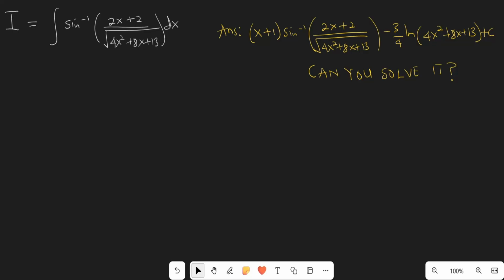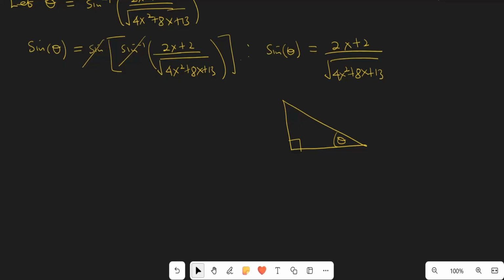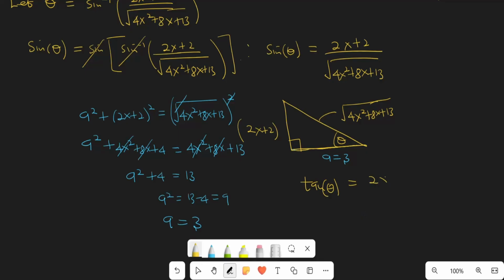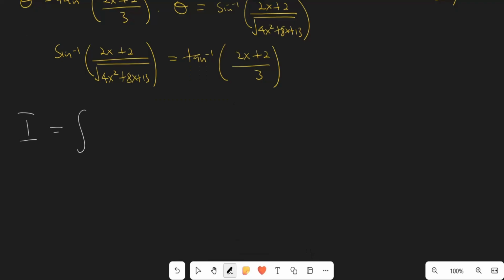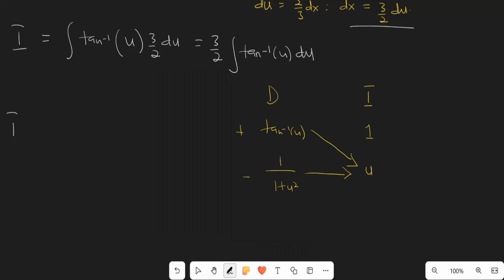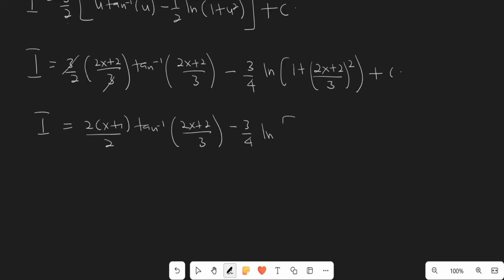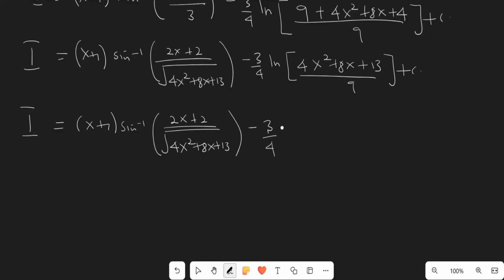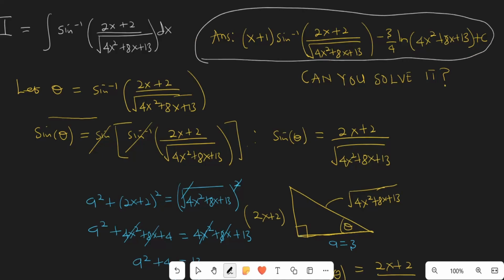Only 1% Know This Integration Trick! Integral of arcsin((2x+2)/sqrt(4x^2+8x+13)) dx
This integral looks impossible at first glance, but with one clever trick, applying geometry and the Pythagorean theorem, it collapses beautifully!

In this video, we evaluate the Integral of arcsin((2x+2)/sqrt(4x^2+8x+13)) dx

If you love watching seemingly impossible integrals unfold into something simple and satisfying, this one’s for you!